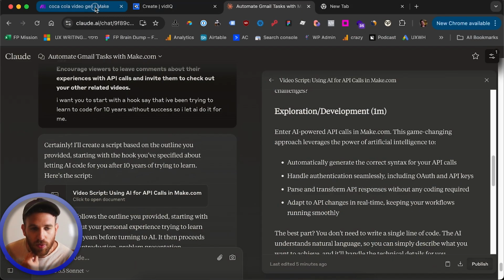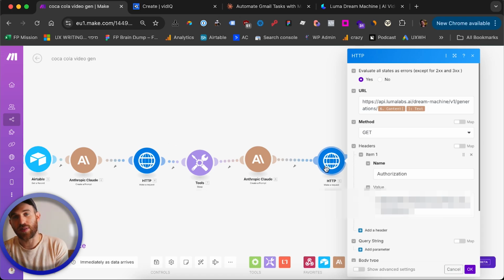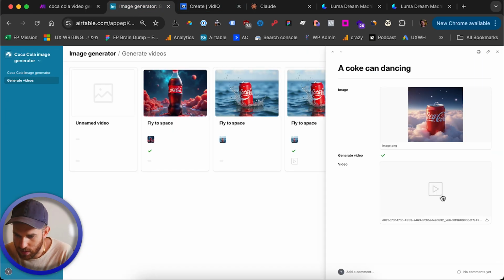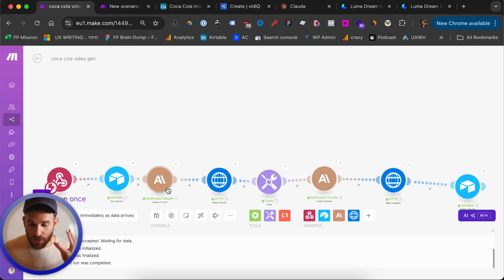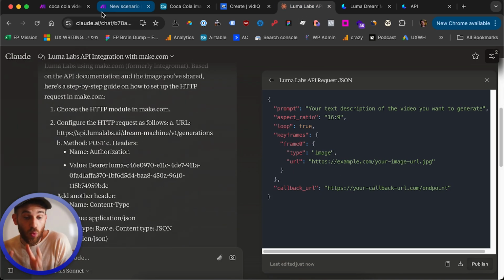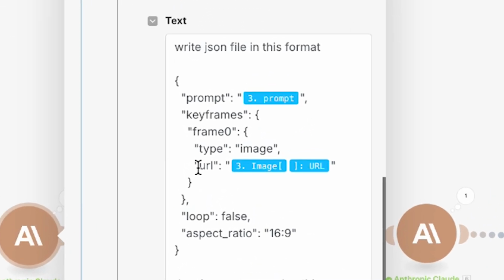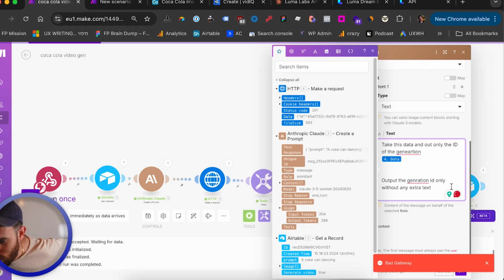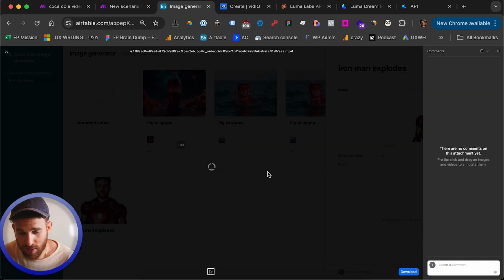CREATE AI Powered API Calls with Airtable and Claude in Minutes (Make.com tutorial)!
Discover how to harness the power of AI and APIs without writing a single line of code! In this tutorial, we'll show you how to create stunning video applications using popular no-code tools and AI services. Learn how to:

Leverage Claude AI to generate API calls effortlessly
Integrate Luma Labs' video AI capabilities into your projects
Use Airtable as a flexible backend for your no-code app